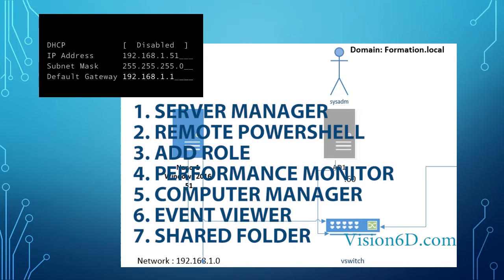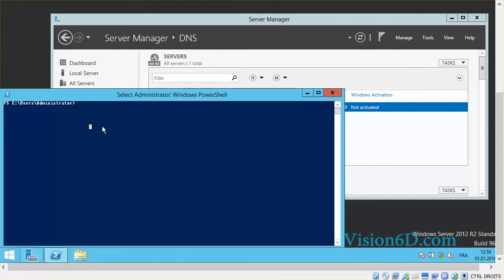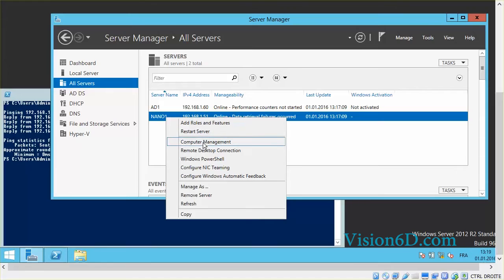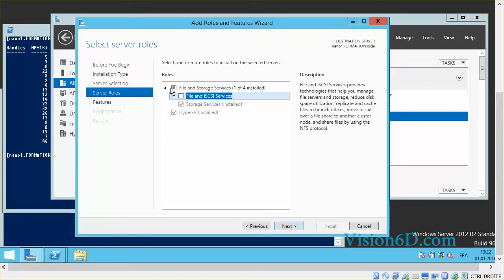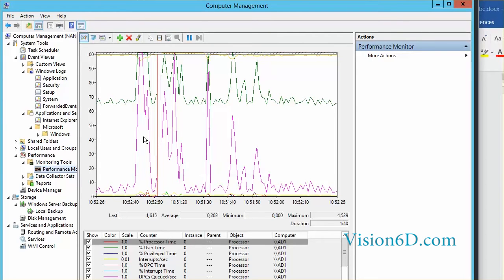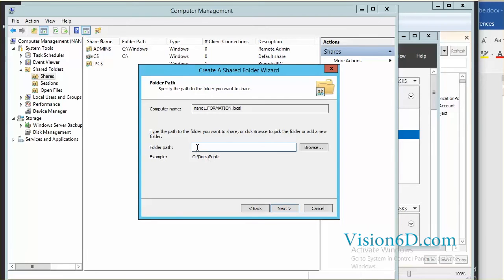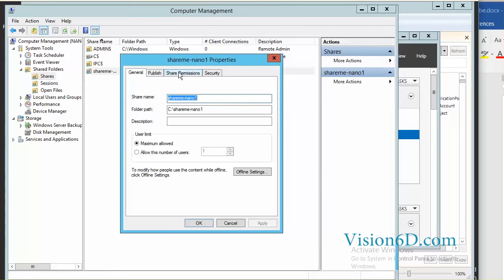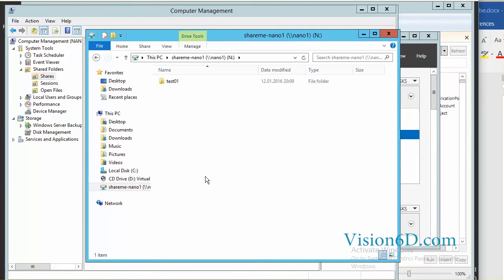#4 Nano Server Windows 2016 ● GUI Tools to Remote Manage ● 8 min.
How to remote manage a nano server with the following tools:

1. Server manager
2. Remote powershell
3. Add role
4. Performance monitor
5. Computer manager
6. Event viewer
7. Shared folder

You'll learn/review how to configure the server manager, access with powershell, add role and funtions, use the computer manager and the event viewer.